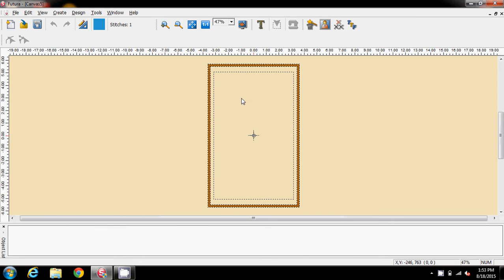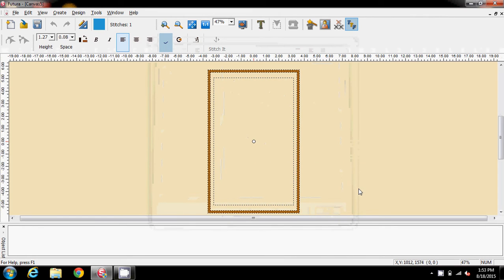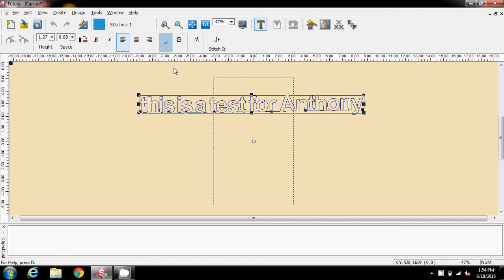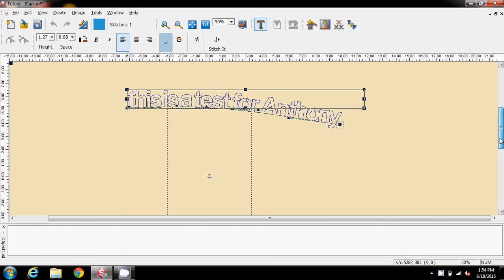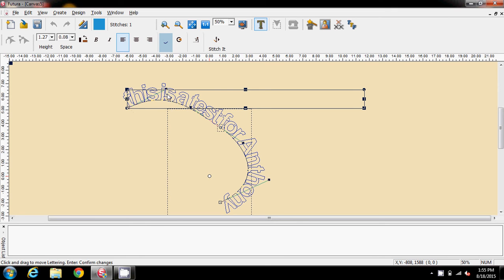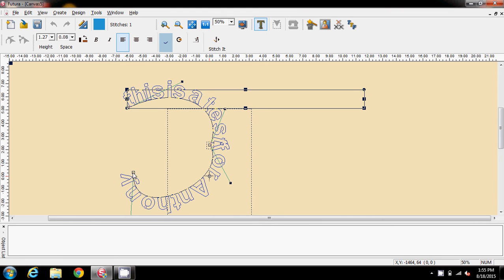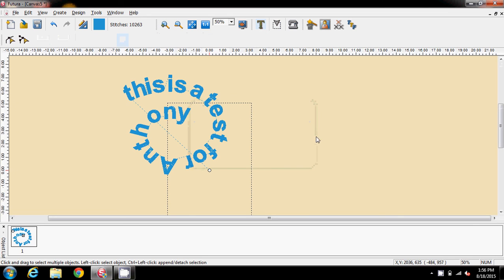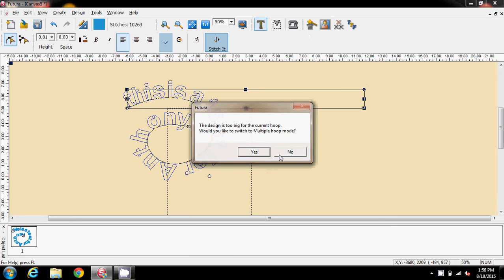Singer Futura. Using Hyperfont to create spiral text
Using Hyperfont with a frame to create spiral text